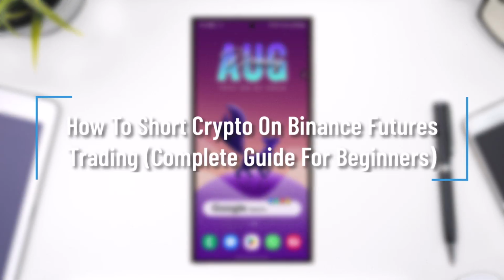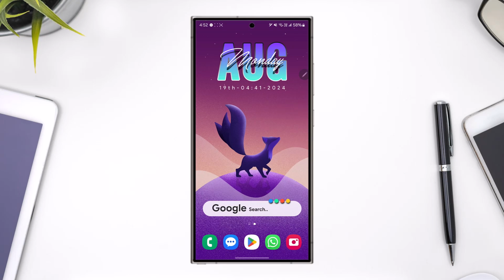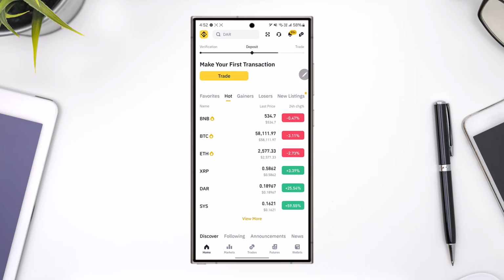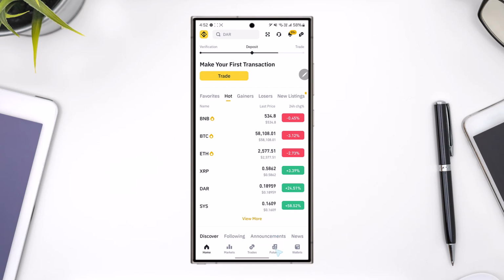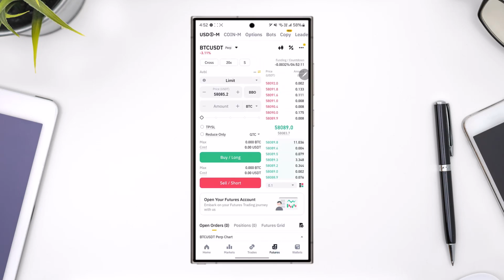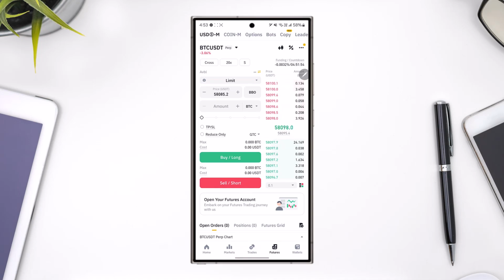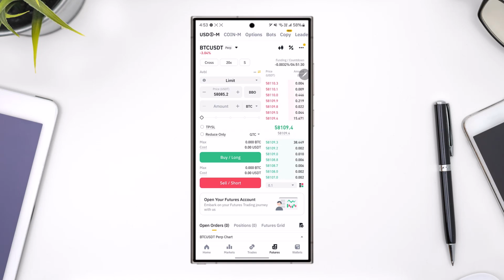How To Short Crypto On Binance Futures Trading ! (Complete Guide For Beginners)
Shorting cryptocurrency on Binance Futures is a trading strategy where you aim to profit from a decline in the price of a cryptocurrency. This process involves borrowing cryptocurrency from Binance with the intention of selling it at the current market price and then buying it back at a lower price, thereby profiting from the price difference. Here's a step-by-step guide on how to short crypto on Binance Futures.

First, you need to have a margin trading account on Binance. If you haven't done so already, open a margin account and deposit funds into it. Once your account is set up and funded, you can proceed to the Futures section of the Binance platform. To access this, open your Binance app, navigate to the Futures section from the Binance Pro version, and select USDM or another derivative product that suits your trading needs.

Next, you'll need to transfer the necessary funds from your main wallet to your derivatives wallet. This is crucial as it allows you to have sufficient margin to enter a futures contract. Once the funds are transferred, you can proceed to enter the order details for your short position.

When setting up your short position, you'll find an option to "Sell" or "Short." By choosing this option, you're essentially borrowing cryptocurrency from Binance Futures, which you plan to sell immediately with the expectation that its price will drop. You can then repurchase it at the lower price, pocketing the difference as profit.

To manage risk, it's advisable to set a stop-loss order. A stop-loss order automatically closes your position if the market moves against you by a specified amount. For example, if you're shorting a cryptocurrency and expect to take profits when the price drops to $19,200, you might set a stop loss at $9,000. This strategy helps limit your potential losses if the market moves in the opposite direction.

It's important to remember that margin trading involves leverage, which can amplify both gains and losses. Therefore, it's critical to manage your positions carefully and implement a strong risk management strategy. Leverage can significantly increase the risk, so only trade with funds you can afford to lose and ensure you understand the risks involved.

Timestamps:
0:00 Introduction to shorting crypto on Binance Futures
0:02 Opening a margin account and depositing funds
0:06 Navigating to the Futures section on Binance
0:14 Transferring funds to the derivatives wallet
0:18 Entering order details and selecting the short option
0:34 Explanation of shorting cryptocurrency
0:42 Setting a stop-loss order
0:54 Importance of risk management in margin trading
1:06 Conclusion